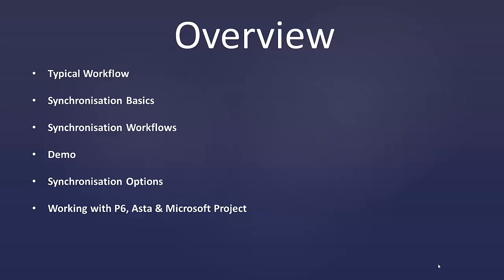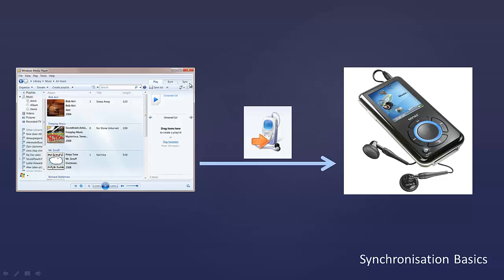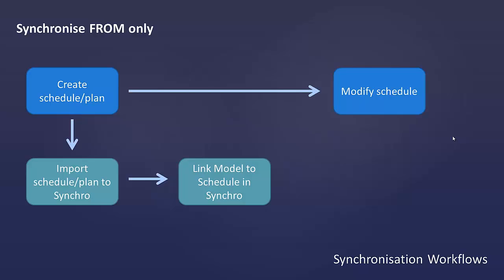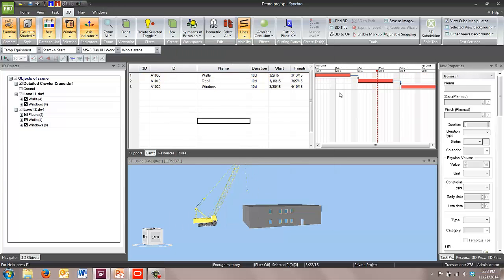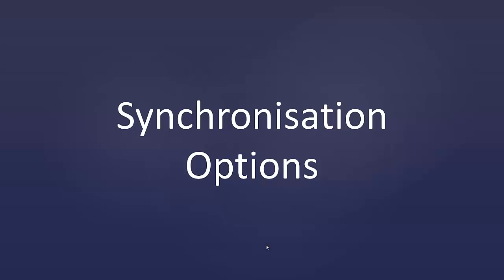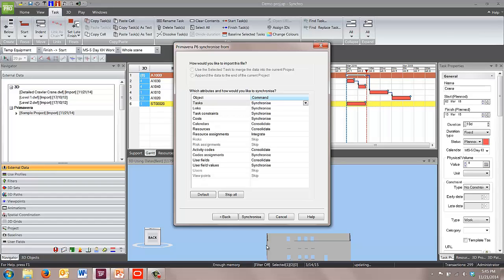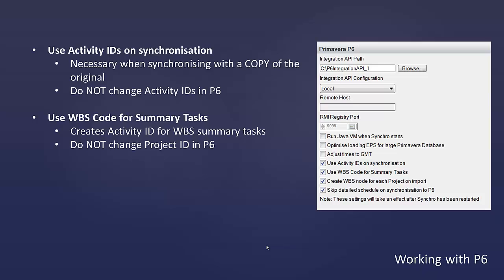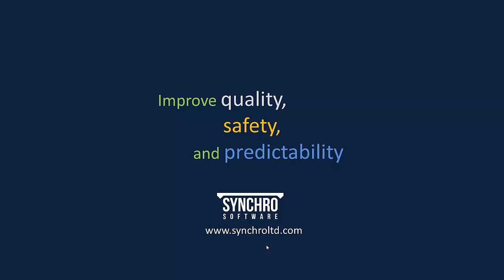Webinar: Synchronising Schedules in Synchro PRO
Kate Hester hosts a webinar on synchronising schedules from Primavera P6, Microsoft Project and Asta in Synchro PRO.  The webinar was held December 3, 2014.